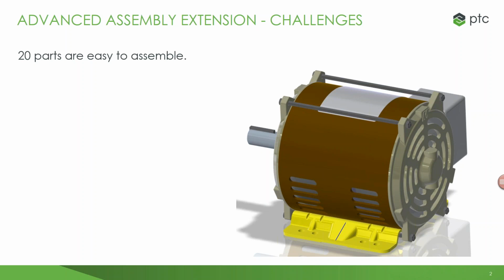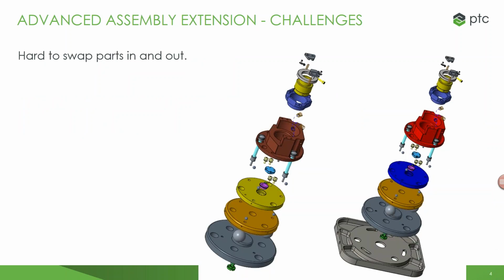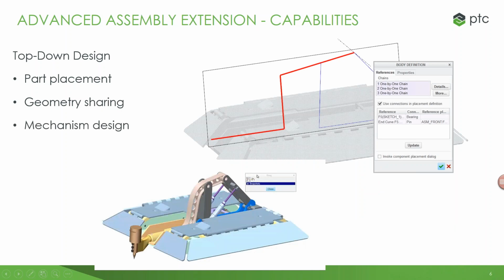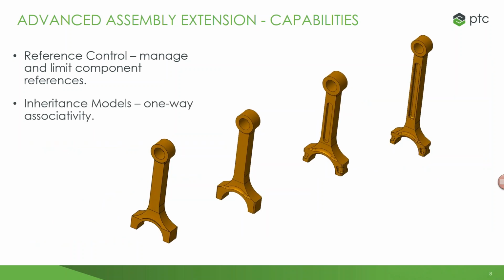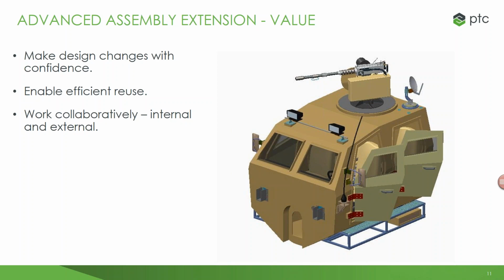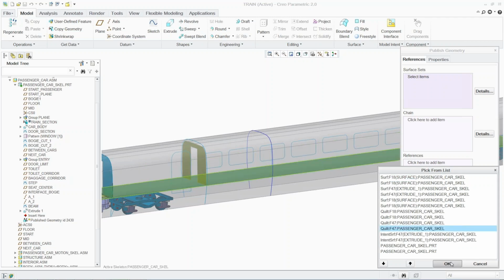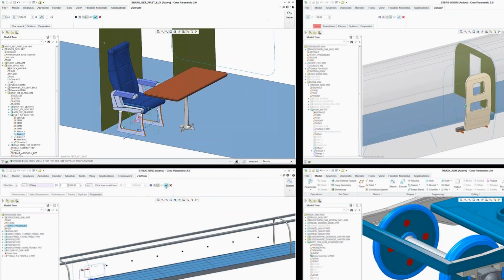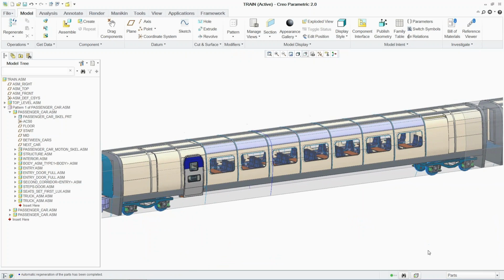How to Run a Top Down Design Process!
In this webinar we review how the Advanced Assembly Extension for Creo Parametric allows for Top Down Design by planning the framework of an assembly using skeleton models and data sharing. We also review how teams can work collaboratively on the same assembly and be on the same page with the most updated files while managing complex parametric references, relations and dependencies